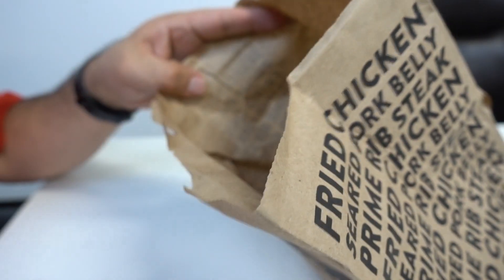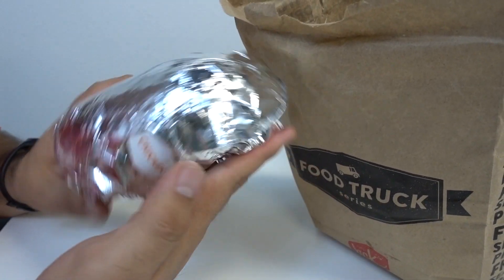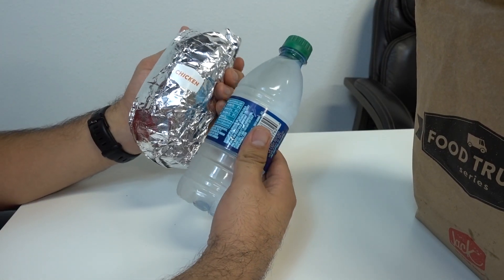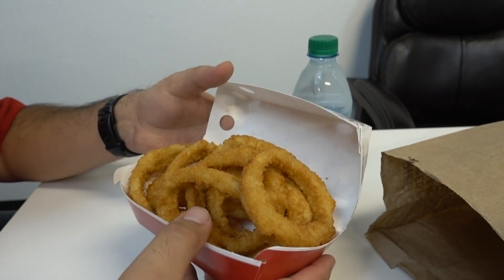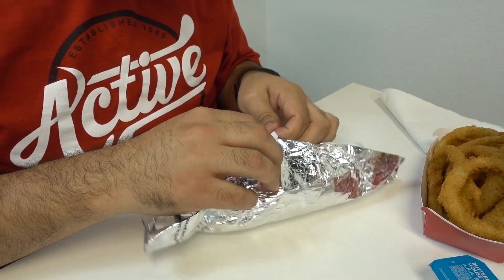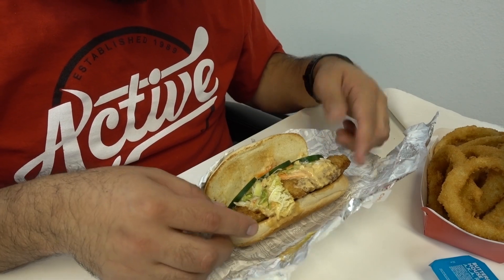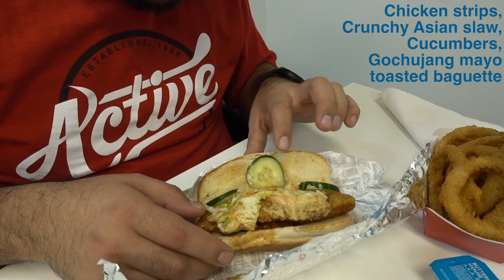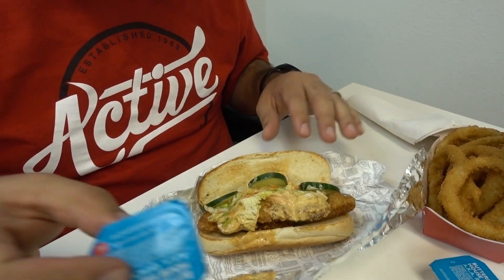Jack in The Box Food Truck Series - Asian Fried Chicken Sandwich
Today I'm trying out Jack in The Box Food Truck Series, particularly the Asian Fried Chicken Sandwich, only because I wanted something a little healthier than the other two options haha.

Video shot on:
Sony RX100 V
Joby Gorillapod